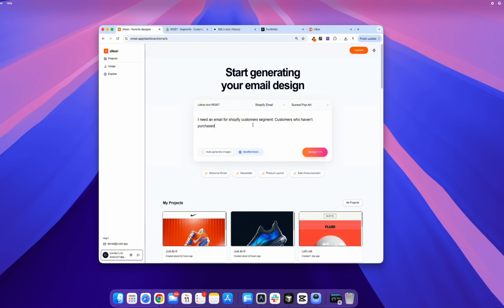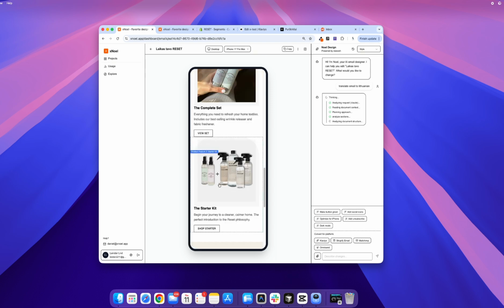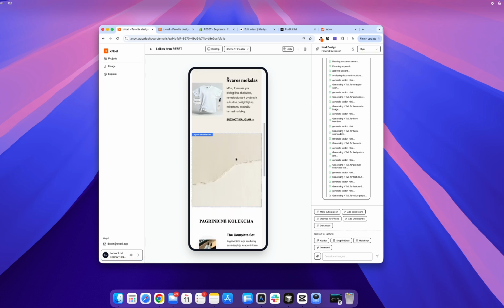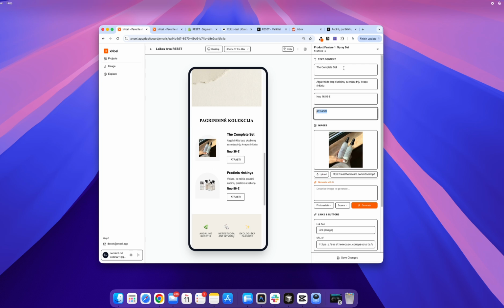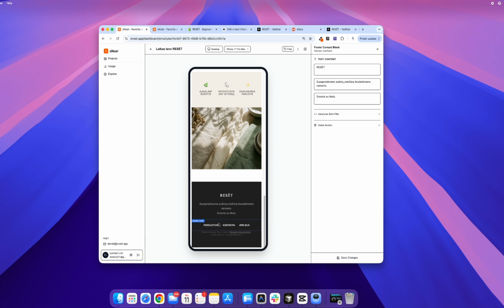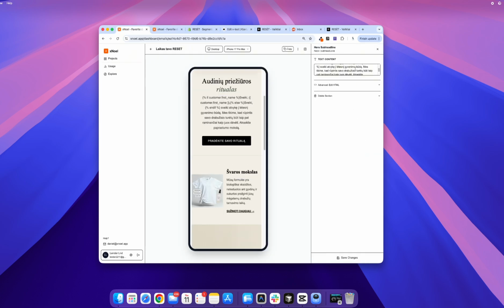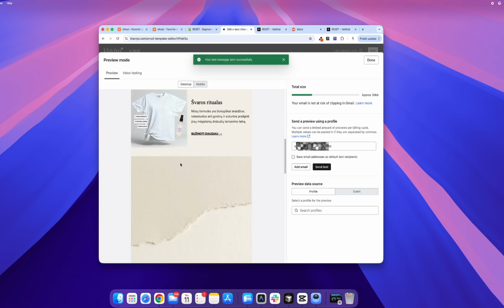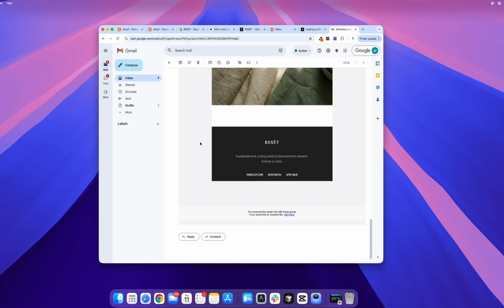The Best AI Email Builder for Klaviyo & Shopify (2025 Review)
Stop wasting hours on email design. 🛑

If you run an e-commerce store (Shopify, WooCommerce, etc.), you know the pain of building emails from scratch. Dragging boxes, formatting text, and manually copying product prices is a massive time sink.
In this video, I test a new AI Email Designer that claims it can build a fully branded, responsive, and shoppable email in under 5 minutes. It scrapes your site for context, writes the copy, syncs your products automatically, and exports clean HTML ready for Klaviyo or Mailchimp.
Is this the end of manual email coding? Let's find out.

🔥 IN THIS VIDEO:
0:00 The Problem with Email Marketing
0:35 AI Generation & Brand Analysis
1:15 The "Smart" Context-Aware Editor
2:00 Killer Feature: Instant Product Syncing
3:10 Granular Design Control (Mobile vs Desktop)
4:00 Exporting to HTML & Klaviyo Integration
4:45 The Final Result (Mobile Test)
🚀 KEY FEATURES TESTED:
One-Click Generation: From text prompt to full design.
Website Sync: Automatically pulls logo, fonts, and colors.
Product Integration: No more copy-pasting prices or images; just search and click.
Auto-Responsive: Looks perfect on mobile and desktop instantly.